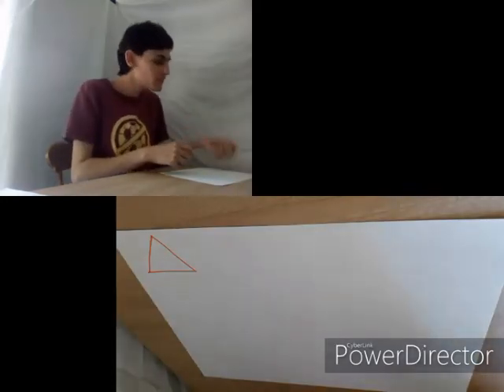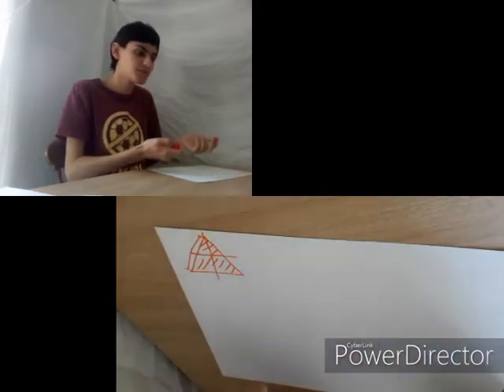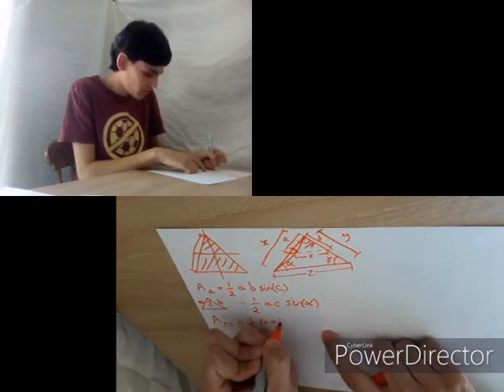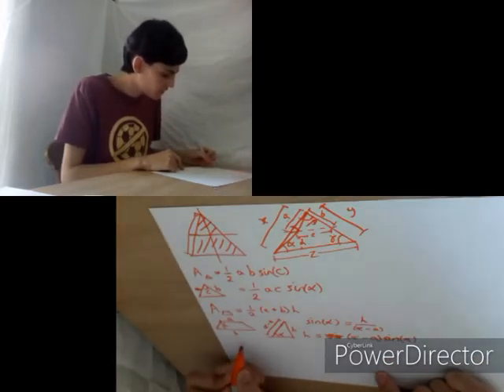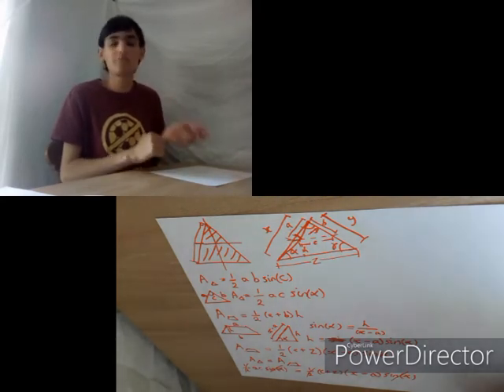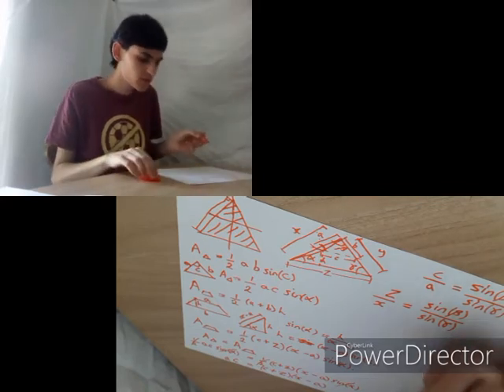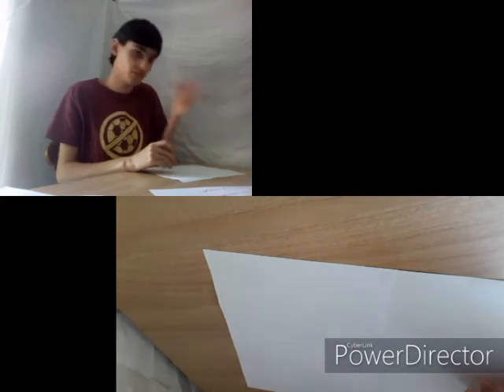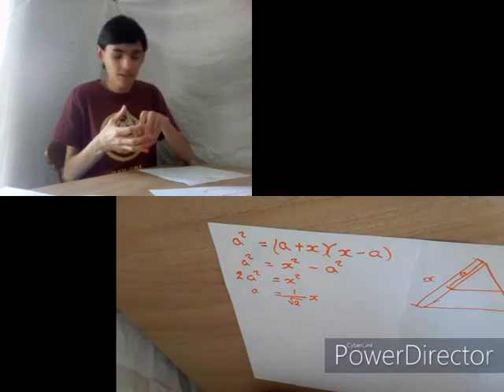My MegaFavNumber - 1414213.5623730950488...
A video about my favourite number larger than 1000000.

Thank you to my brother who helped film and write the script.